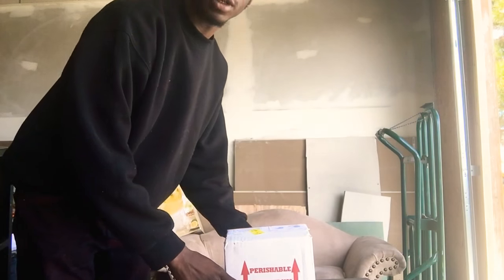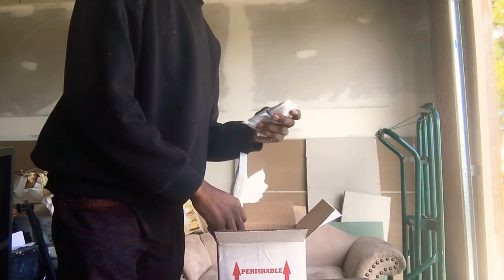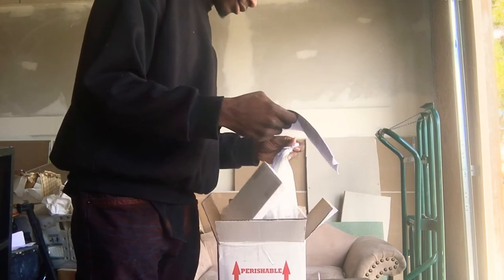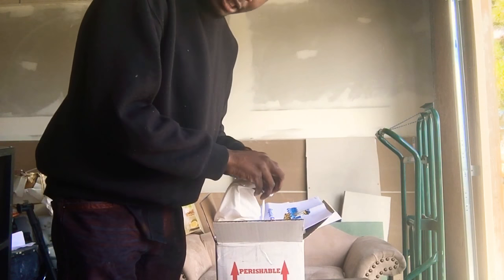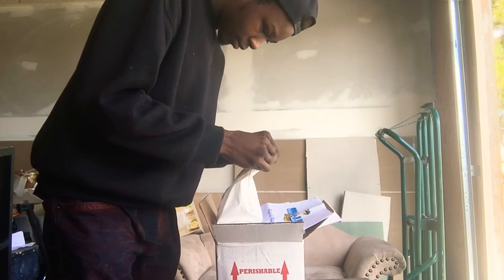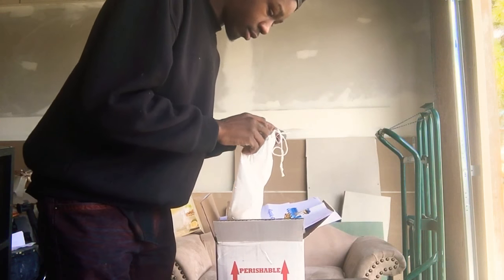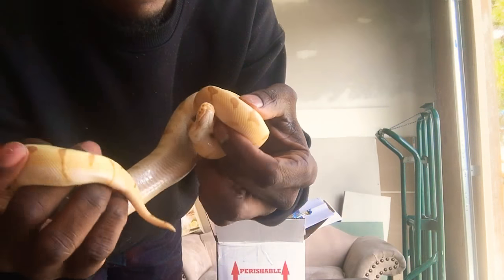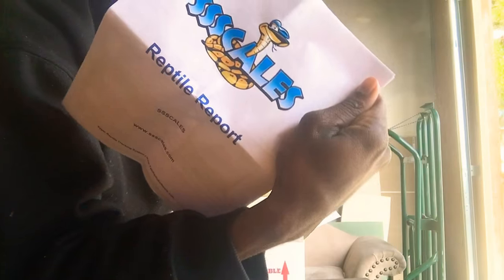Comptonballz back with another unboxing from Ssscales Reptiles 💪🏾 Enchi CG Bee